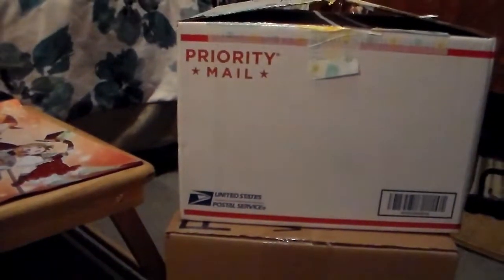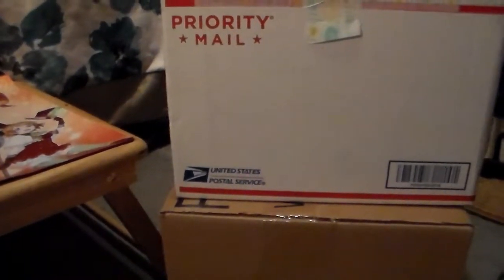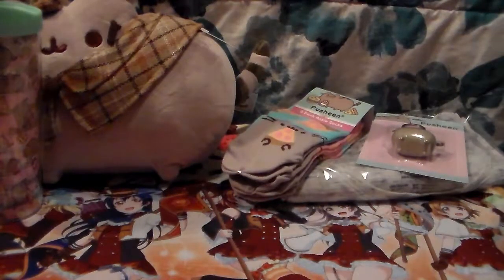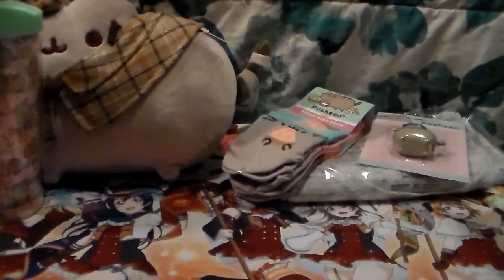Hey Chickadee and Entertainment Earth Haul – Pusheen Palooza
In this video, I show you the haul I got from both Hey Chickadee and Entertainment Earth. I got a bunch of Pusheen items. I've added the websites below for anyone who is interested. Hope you enjoy!